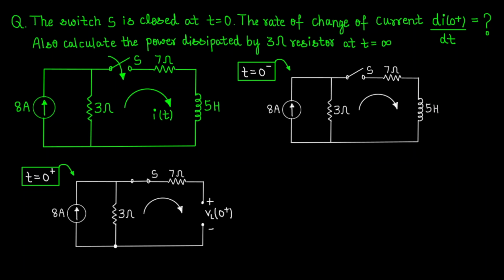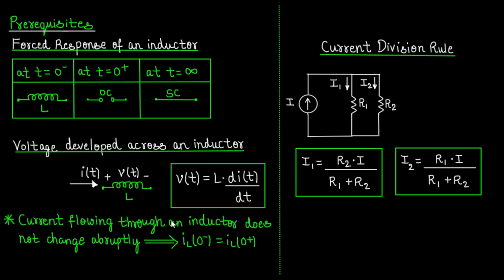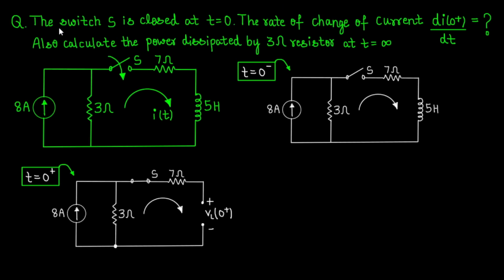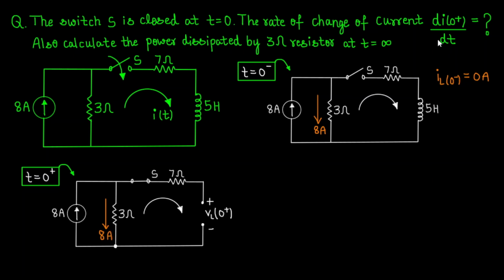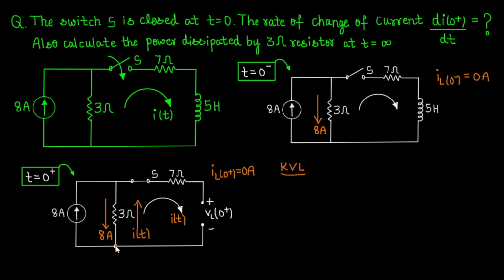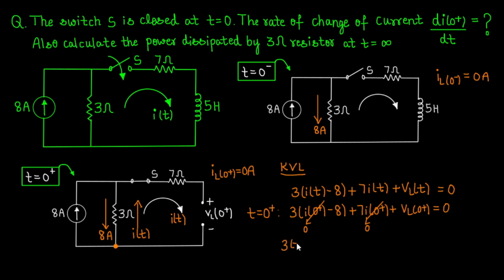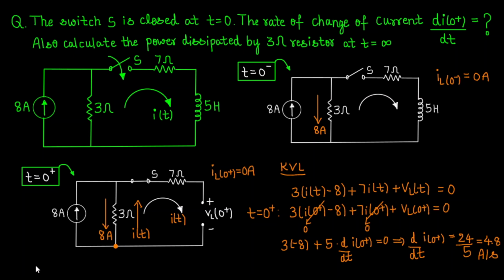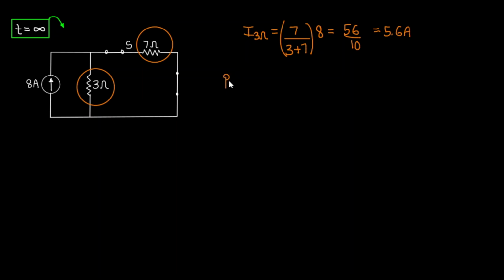Question 2 | Network Theory | Ambitious Learning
Here's our 2nd question from 'Network Theory'